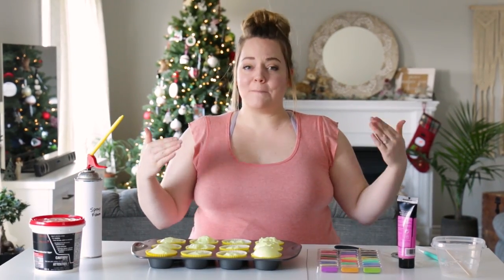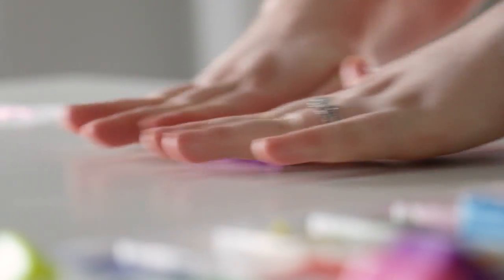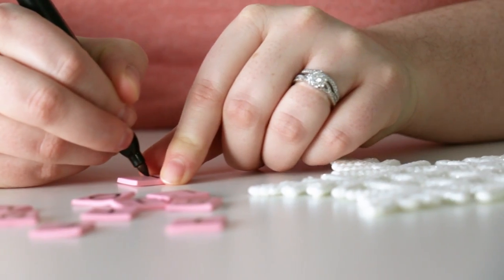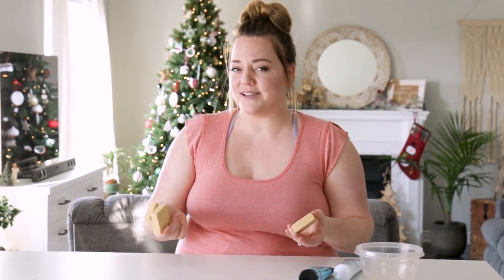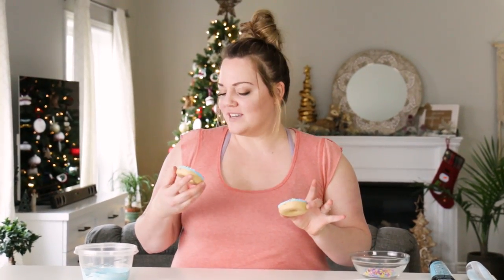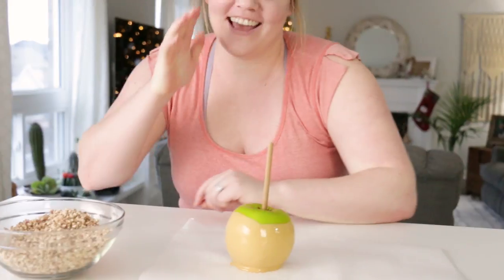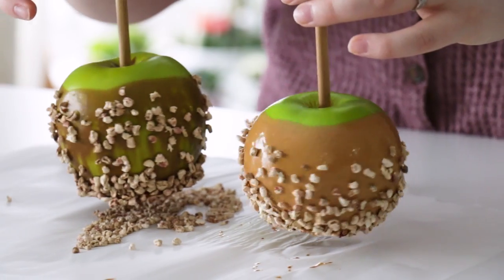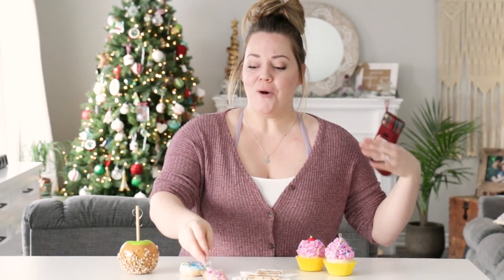AMAZING Crafts you NEED to see!!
EVERYTHING you need to make my cakes

This week we are attempting to DIY realistic easy Christmas ornaments for the holidays! These are the perfect gift idea for any foodie in your life. We are making fake food like cupcakes, doughnuts (donuts), and candy apples! They're made out of random house stuff are so simple to make. I used clay, spray foam, spackling, caulking, felt and other simple cheap stuff like that!